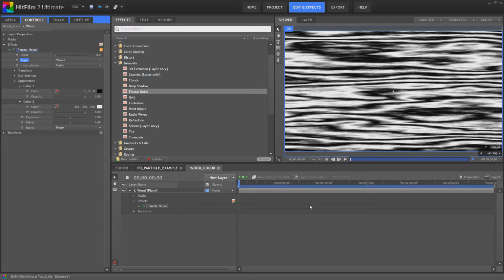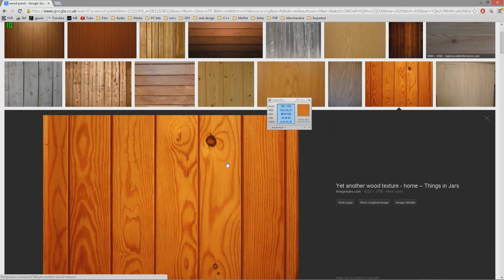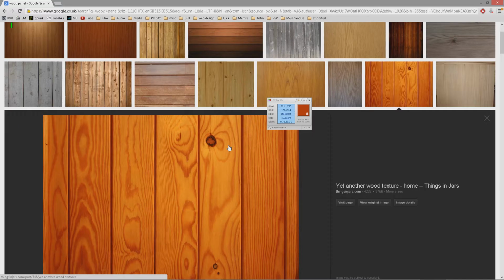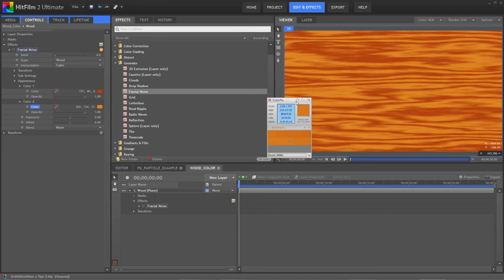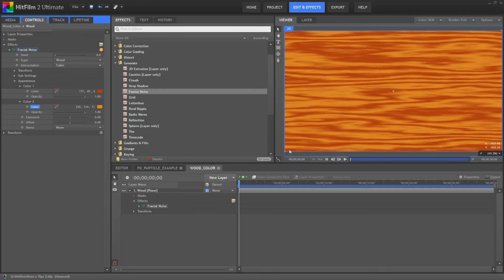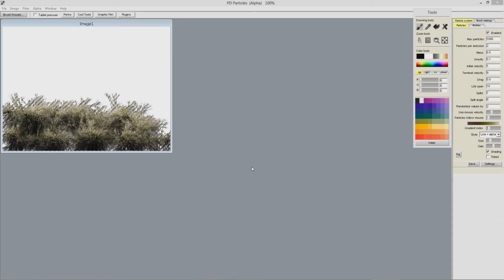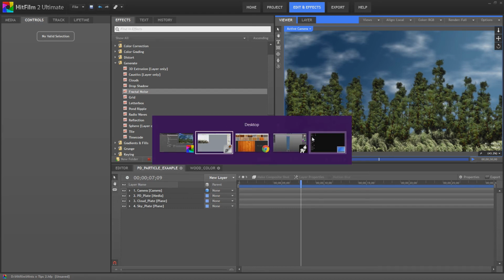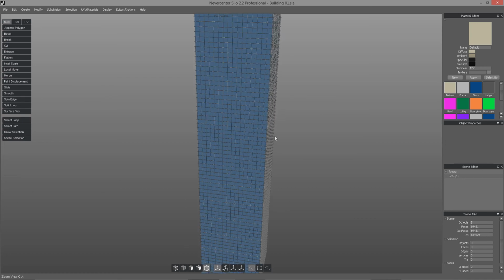Hitfilm Tips and Tricks 02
A short video explaining some tips and tricks for Hitfilm 2 Ultimate.